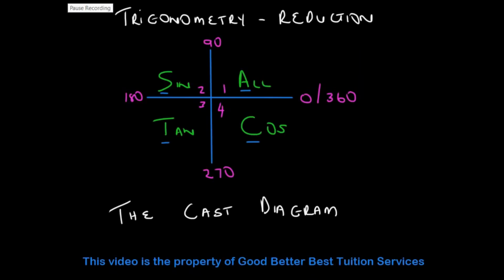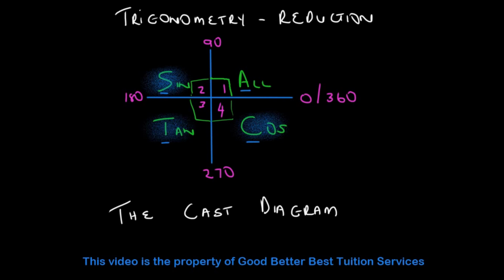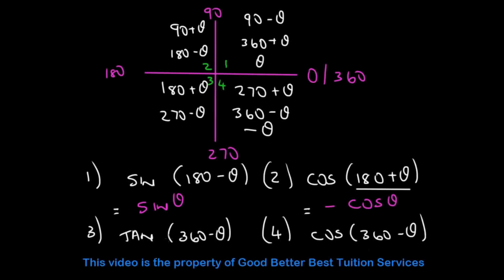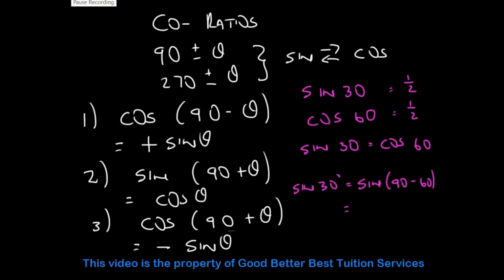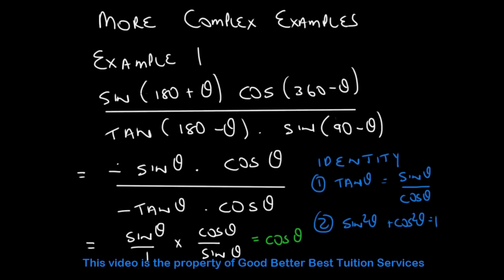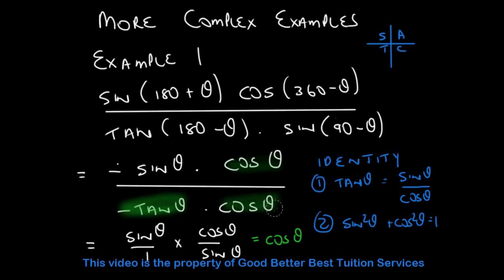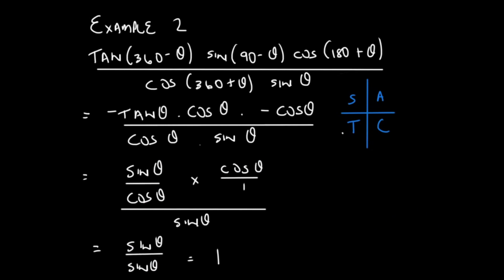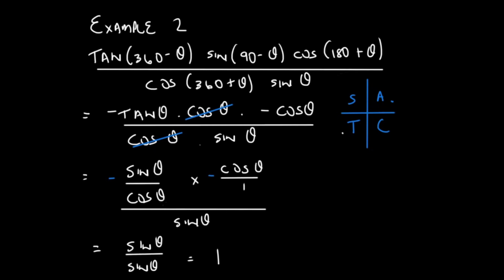Grade 11 Maths: Trigonometric Reduction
This video was created to assist learners with Reduction in Trigonometry